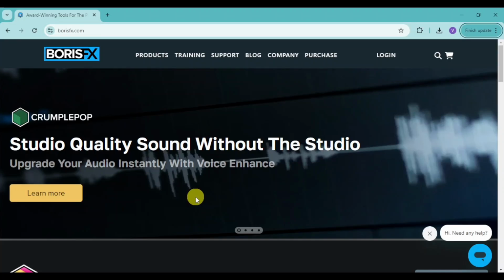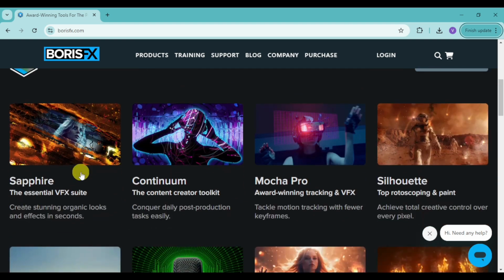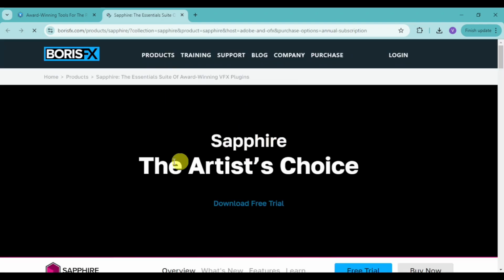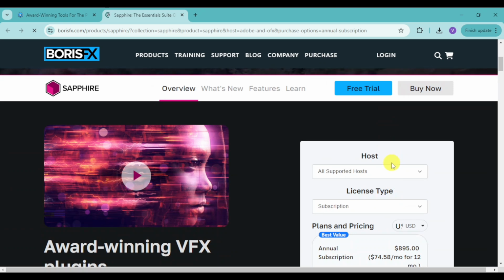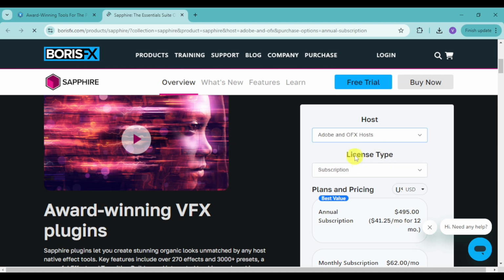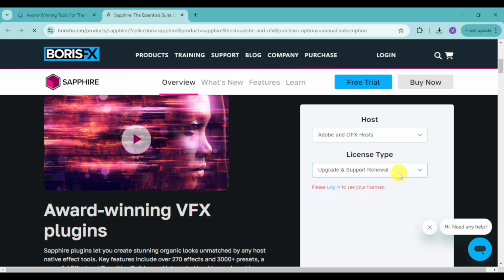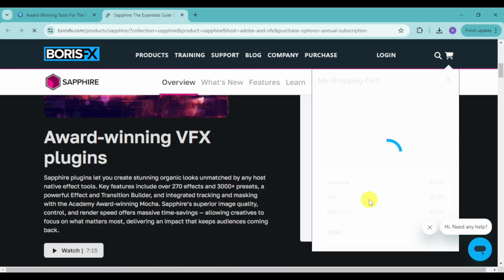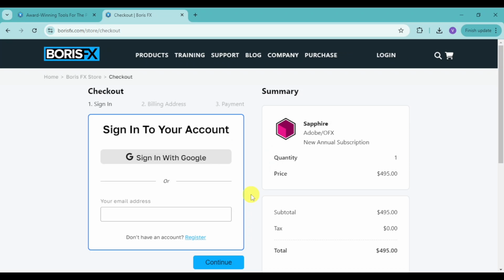HOW TO ADD SAPPHIRE PLUGIN TO ADOBE AFTER EFFECTS!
How to Add Sapphire Plugin to Adobe After Effects: A Step-by-Step Guide

In this video, we’ll walk you through the process of adding the Sapphire plugin to Adobe After Effects, a powerful tool that enhances your video editing capabilities with stunning effects and transitions. Sapphire is widely used in the industry for its impressive range of features, and knowing how to install it properly is crucial for maximizing your workflow.

We begin by discussing what Sapphire is and its key features. Sapphire offers a vast library of effects, including lighting, stylization, and film looks, making it a favorite among video editors and motion graphics artists. Understanding the benefits of using Sapphire will help you appreciate why installing this plugin can elevate your projects.

Next, we cover the system requirements needed to run Sapphire effectively with After Effects. It’s essential to ensure that your computer meets these requirements to avoid any performance issues. We provide viewers with a checklist of specifications to confirm compatibility before proceeding with the installation.

Once you're ready, we guide you through the installation process. We start by downloading the Sapphire plugin from the official Boris FX website. We explain the importance of obtaining the plugin from a legitimate source to avoid potential issues with malware or unsupported versions. After downloading, we walk you through the installation steps, including how to navigate the installation wizard and select the appropriate options for After Effects.

After the installation is complete, we show you how to access Sapphire within Adobe After Effects. This includes locating the plugin in the Effects menu and applying it to your projects. We demonstrate a few basic effects to give viewers a feel for how Sapphire can enhance their videos. By showcasing practical examples, you’ll see how easy it is to incorporate Sapphire into your workflow.

We also cover some troubleshooting tips for common issues that users might encounter during installation or when using the plugin. Whether it’s problems with activation, compatibility, or performance, having solutions at hand will ensure a smoother editing experience.

Finally, we wrap up the video with additional resources, including tutorials and forums where viewers can learn more about Sapphire’s capabilities and get support from the community. This ensures that you have everything you need to make the most out of your new plugin.

Join us as we take you through each step of adding the Sapphire plugin to Adobe After Effects, empowering you to create stunning visuals and elevate your video editing projects to the next level!